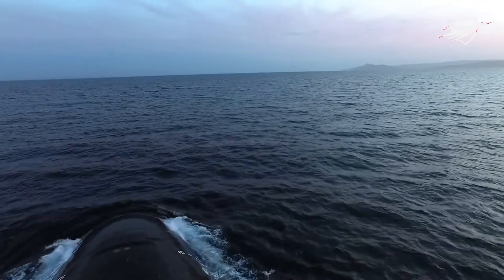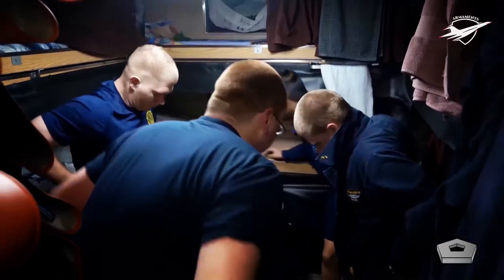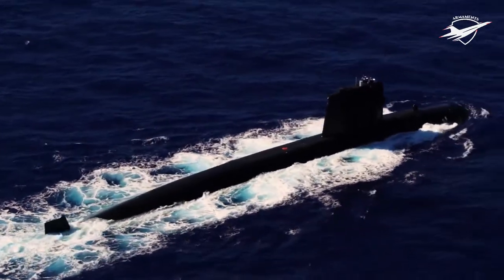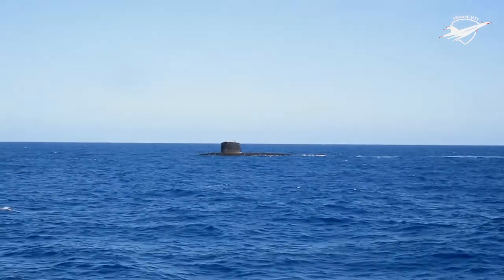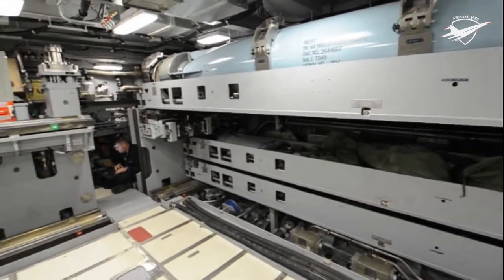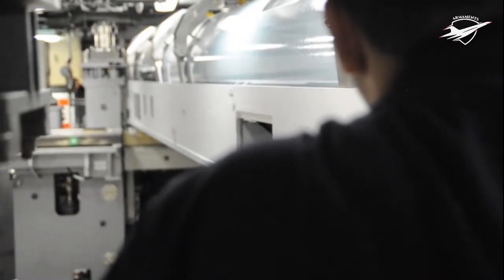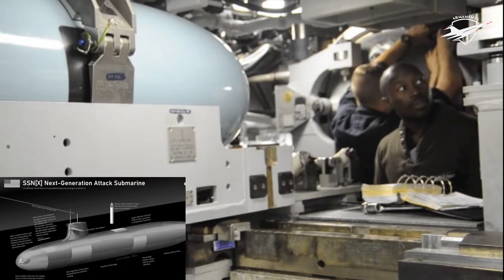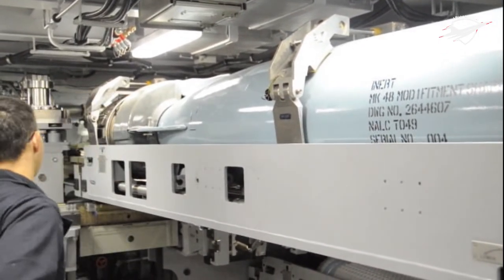SSN Programe: U.S. Navy Next-Generation Attack Submarine | Nuclear Powered Attack Submarine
The Next Generation Attack Submarine, or SSN(X), is a new kind of nuclear-powered attack submarine (SSN) that the Navy plans to start buying in the middle of the 2030s. The Virginia-class SSN design, which the Navy has been purchasing since Fiscal Year 1998, would be replaced by the SSN(X). The SSN(X) programme is asking for $237.0 million in research and development funding in the Navy's proposed Fiscal Year 2023 budget. The U.S. Navy employs nuclear-powered cruise missile submarines (SSGNs), nuclear-powered ballistic missile submarines (SSBNs), nuclear-powered attack submarines, and nuclear-powered cruise missile submarines (SSNs). The SSNs are all-purpose submarines that can carry out a range of tasks in both peacetime and combat.
Virginia-Class Program
As previously established, the Navy has started purchasing SSNs of the Virginia-class since FY1998. The Navy has been acquiring them at a rate of two boats yearly since Fiscal Year 2011. VPM-equipped Virginia-class SSNs have an estimated current procurement cost of roughly $3.6 billion per boat when purchased at a rate of two per year. Navy Virginia (SSN-774) Class Attack Submarine Procurement: CRS Report RL32418 for more details on Navy submarine programmes.
SSN(X) Program
Designation of a Program The "X" in SSN(X) denotes that the boat's precise design is still being worked out. In the middle of the 2030s, the Navy plans to switch from purchasing Virginia-class boats to purchasing SSN(X)s.
Design of the SSN(X)
According to the Navy, the SSN(X) will be built to combat the growing threat posed by competition between near peers and adversaries for undersea supremacy. Greater speed, a bigger horizontal payload, better acoustic performance, and higher operational availability will be offered by it. SSN(X) will be able to coordinate with a larger number of off-hull vehicles, sensors, and friendly forces while conducting full spectrum undersea warfare. The multimission capability and persistent combat presence in restricted waters will be retained and enhanced. According to representatives of the Navy, the SSN(X) should be a "apex predator." They went on to say that the Navy specifically wants the SSN(X) to incorporate the speed and payload of the Navy's fast and heavily armed Seawolf (SSN-21) class SSN design, the acoustic quietness and sensors of the Virginia-class design, and the operational availability and service life of the Columbia-class design.
Issues for Congress include the following:
if the Navy accurately determined the SSN(Xrequired )'s capabilities and accurately assessed the potential cost effects of certain required capabilities; the SSN(X) program's possible effect on budget allocated to other Navy programme priorities; if the SSN(X) could be powered by a reactor plant using low-enriched uranium (LEU), as opposed to the highly enriched uranium (HEU) used on other Navy nuclear-powered ships, and if so, what effect that would have on nuclear arms control and nonproliferation efforts, as well as the costs and capabilities of the SSN(X); and whether each SSN(X) should be built jointly by GD/EB and HII/NNS (the (the separate-yard approach used for building earlier Navy SSNs and SSBNs). Regarding the third of the aforementioned concerns, the Navy provided CRS with an unclassified copy of a Department of Energy National Nuclear Security Administration (NNSA) report to Congress in January 2020 on the possibility of using LEU for the SSN(X) that stated: It is not practical to substitute LEU into existing naval fuel systems or to design a VIRGINIA Class Submarine (VCS) replacement that would be challenging to estimate accurately at this time and expensive to implement. If future American policy calls for a switch to LEU, it would take at least 15 years of advanced fuel development and a substantial expenditure. It is difficult to construct a lead ship VCS replacement with an LEU reactor while adhering to the Navy's schedule given this development timescale.
IMPORTANT！

-The appearance of visual / audio information does not contain endorsement of U.S. Dod.
 -Few of the images, raw footages and dlips were not created / owned by us. This video is purely fan- made to draw & present comprehensive analysis as well critic, if you (owners) have seen your content and want to remove the same, please message us privately or mail us On：